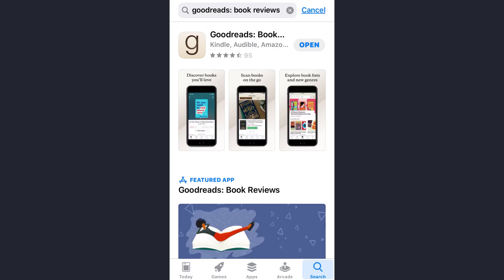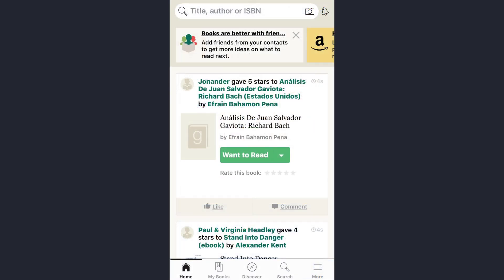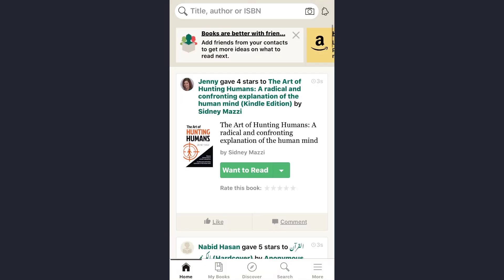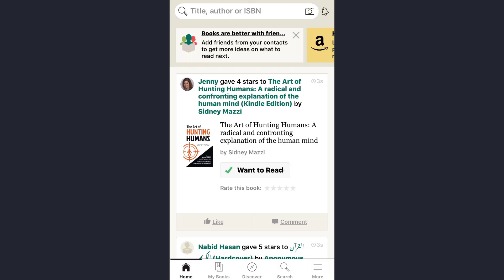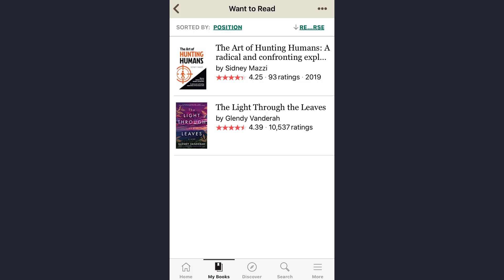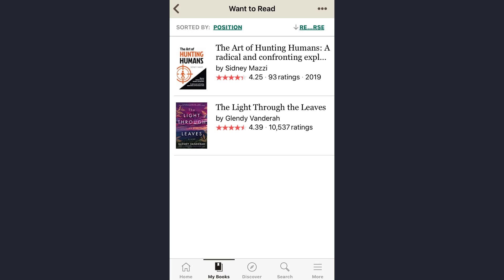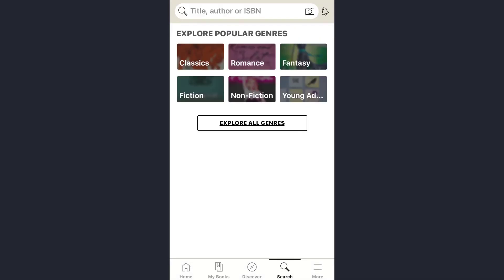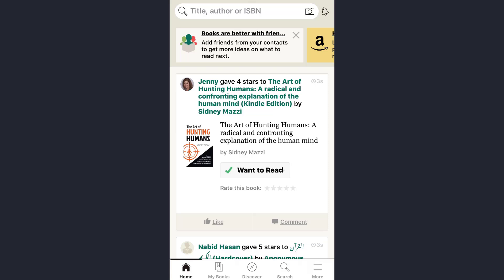How To Add a Book In Goodreads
This quick video will guide you to add a book in your Goodreads app.